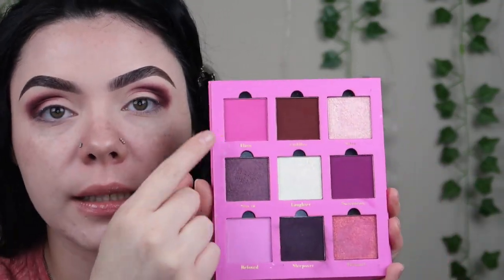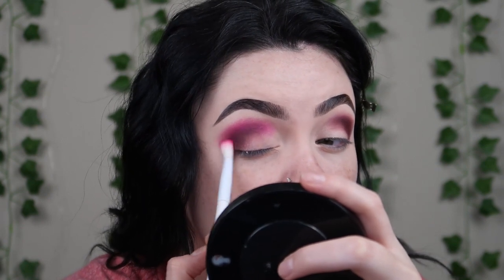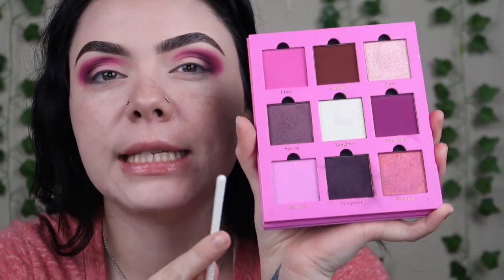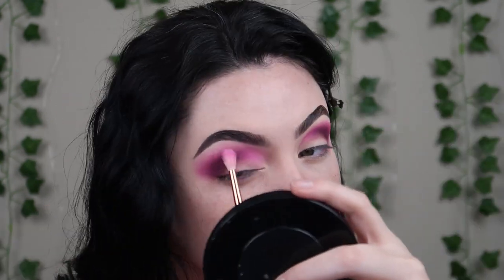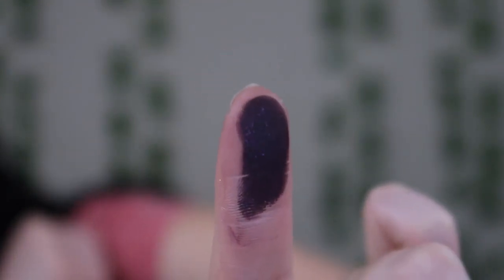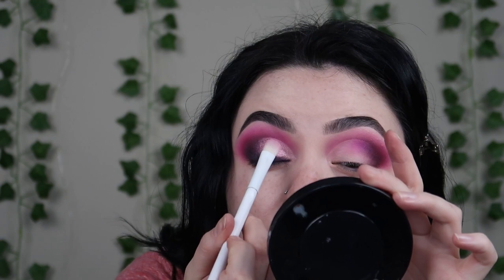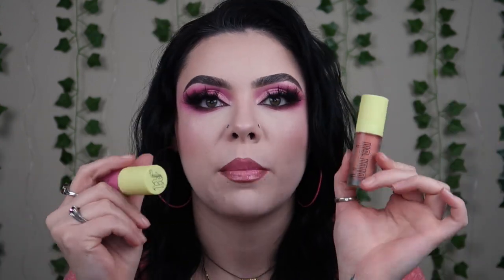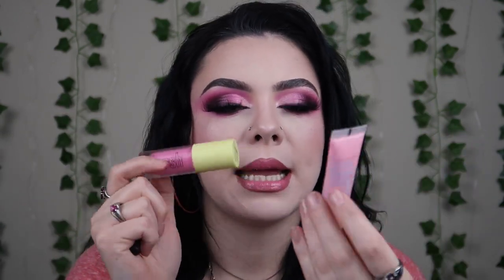BARBIE PINK EVERYTHING | UNEARTHLY COSMETICS SLEEP OVER PALETTE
Hello everyone and welcome back to another video! We are giving all the pink vibes today and I am here for it, so I hope you are too of course don't forget to like and subscribe for more videos!
XOXO

(If the link is crossed out it should still work!)
EYES
*Unearthly Cosmetics Sleep Over palette

FACE
-Makeup Revolution Conceal and Define Foundation shade F1

-Jaclyn Cosmetics Blush Bronzer duo Lilac Love & Top Tan

LIPS
-L.A girl lipliner shade Blushing

beacons.ai/381makeup